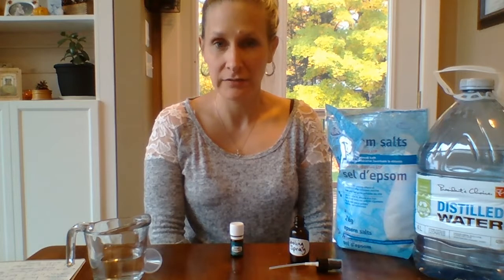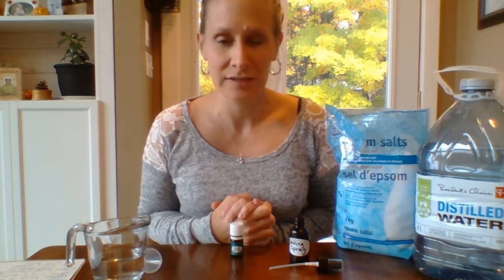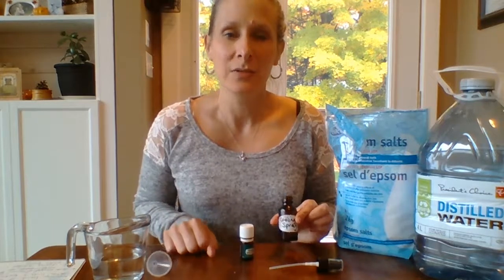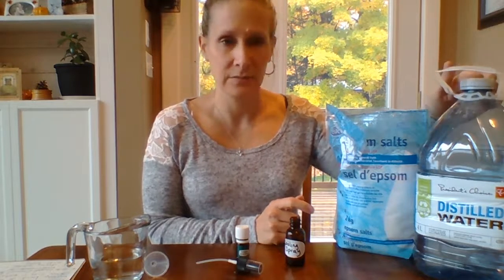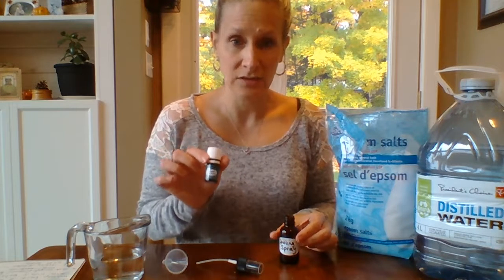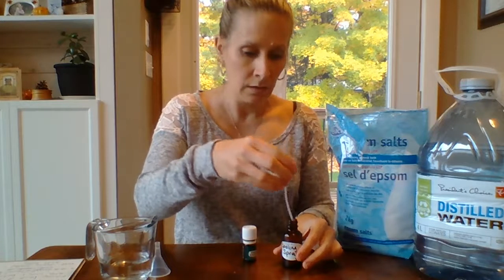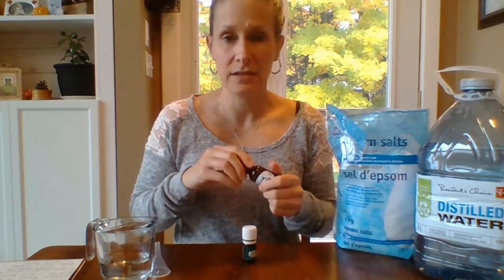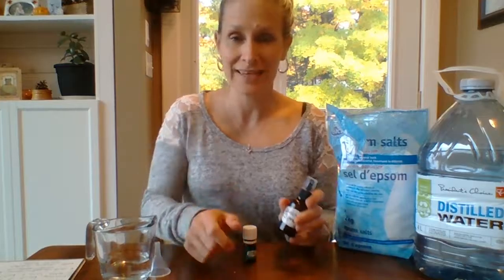day 6 cooling mist